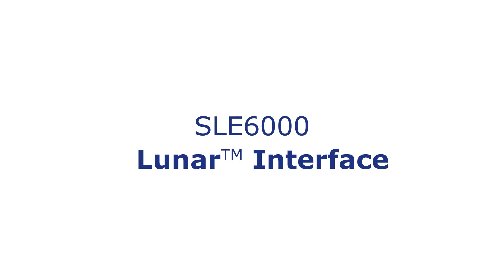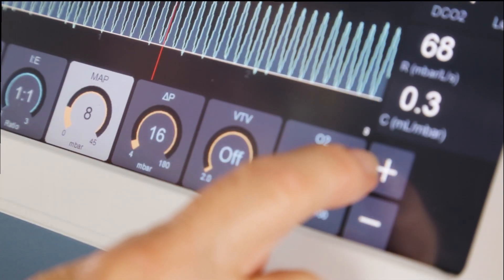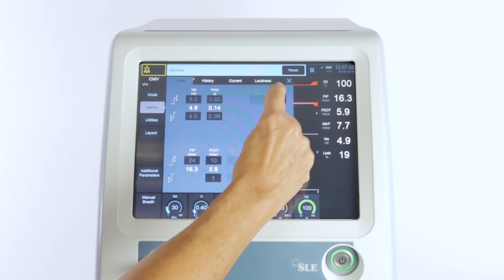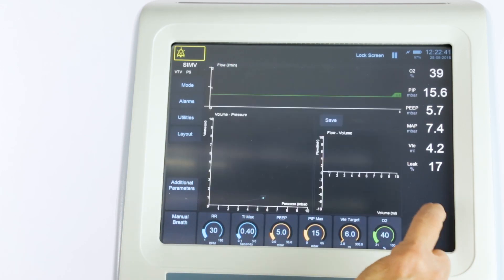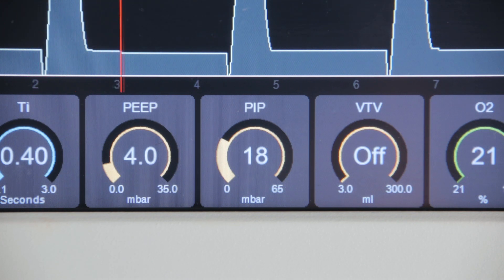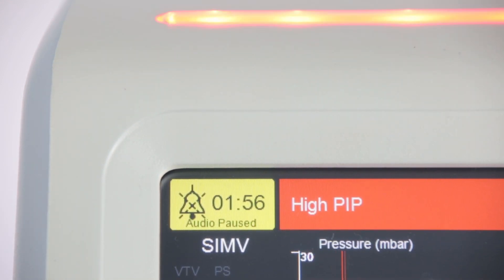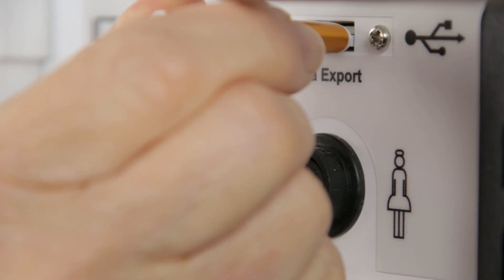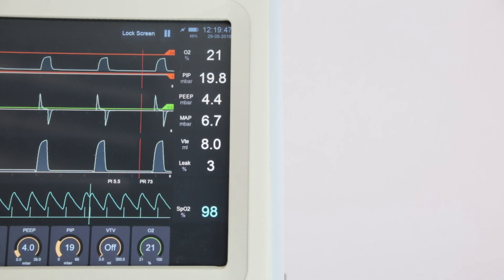SLE6000 Lunar Interface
The SLE6000's 'Lunar' Interface has been designed for the modern Neonatal ICU. It has a higher resolution, improved usability and has a number of new features making it even easier to use!

To find out more about the SLE6000 and the Lunar interface, please